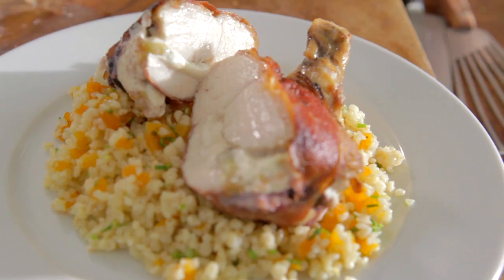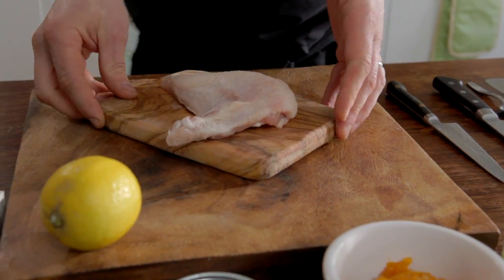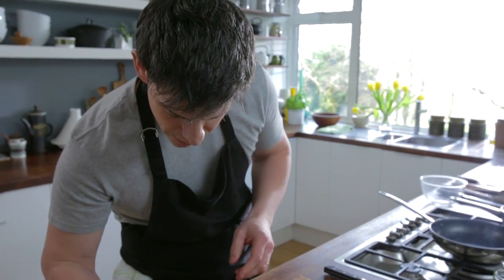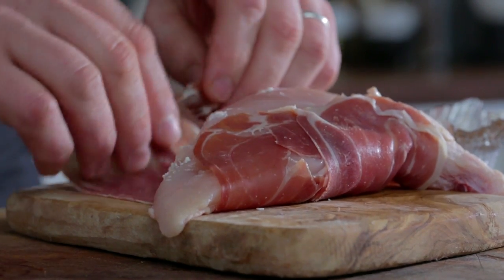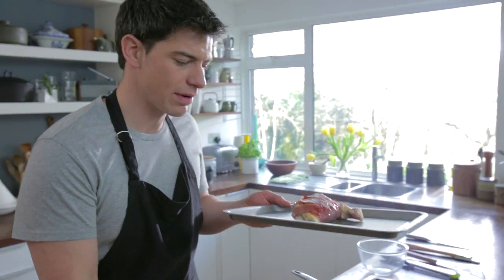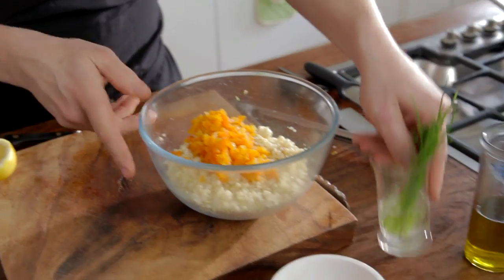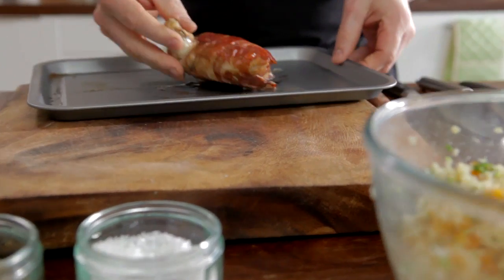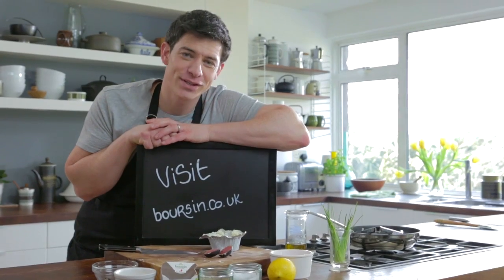Chicken stuffed with Boursin | Cheese recipes by Marcus Bean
Boursin partnered with Celebrity TV chef Marcus Bean to share his best cheese recipes.
In this recipe, Marcus show us how to make a chicken stuffed with Boursin Garlic&Herbs:

Serves 2 |  Preparation time 25 mins |  Cooking time 20 mins

Ingredients
2 chicken supremes (a chicken breast with the wine bone attached)
2 figs
60g Boursin Garlic & Herbs
4 slices of prosciutto ham

For the apricot bulgar wheat
125g bulgur wheat
600ml chicken stock
1/2 lemon, zest and juice
1 tbsp fresh chives, chopped
200g ready-to-eat dried apricots, finely chopped